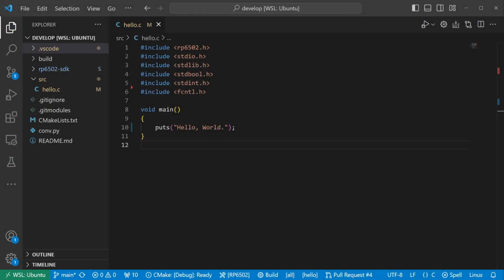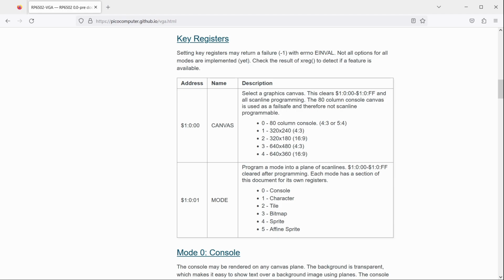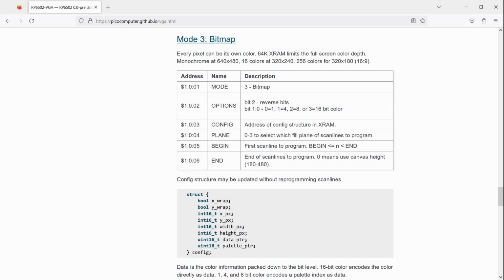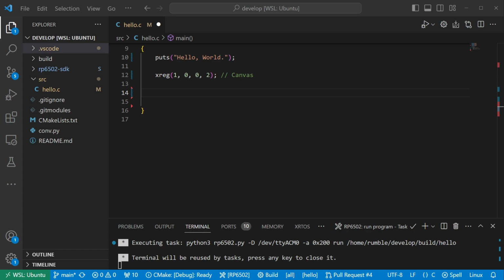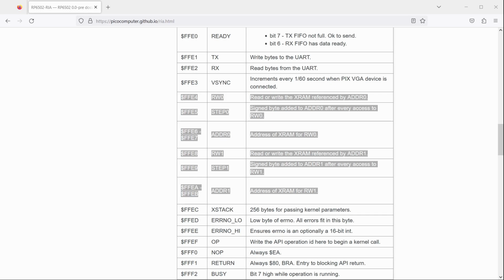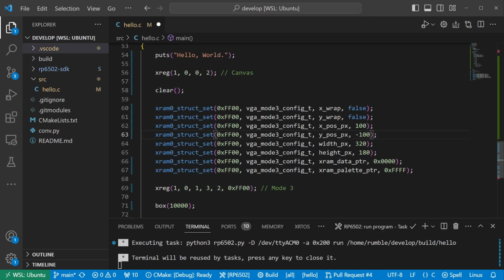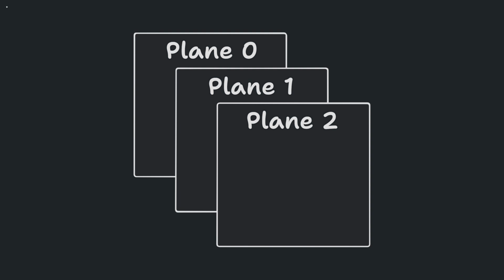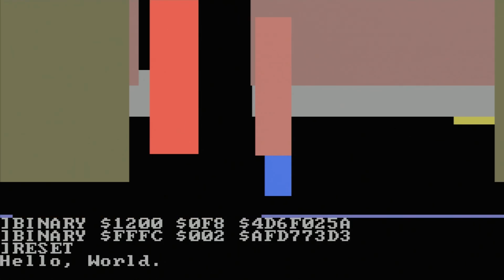RP6502 Ep13 - Graphics Programming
Programmable scanlines and planes.